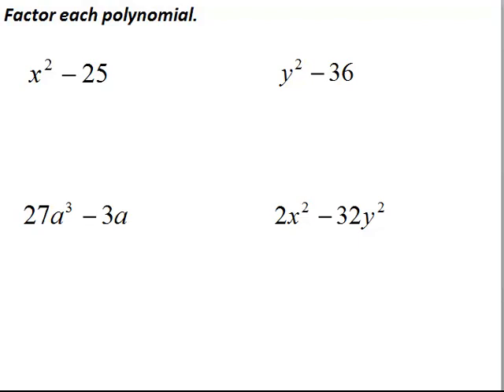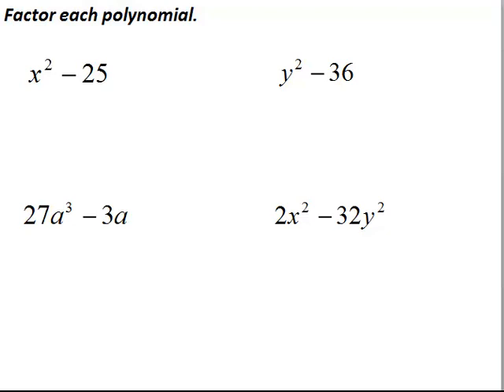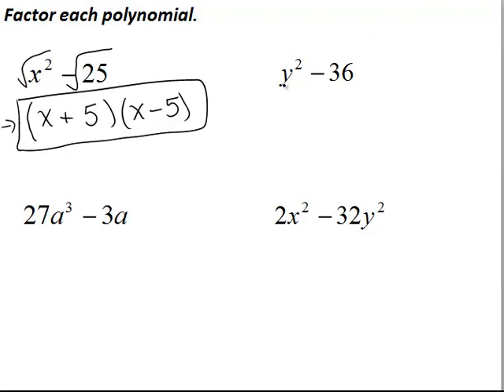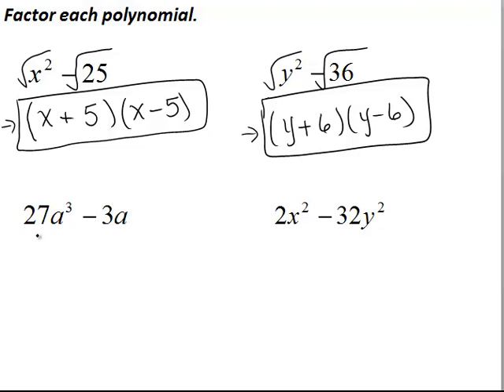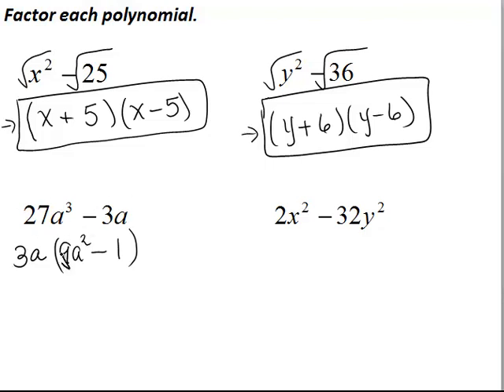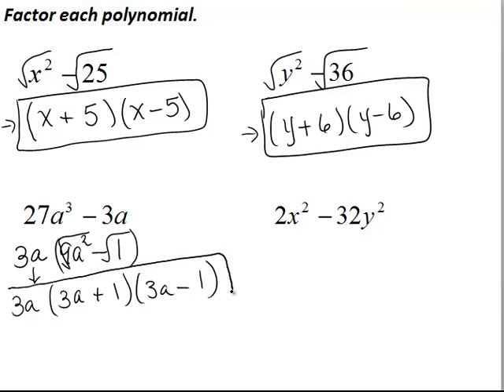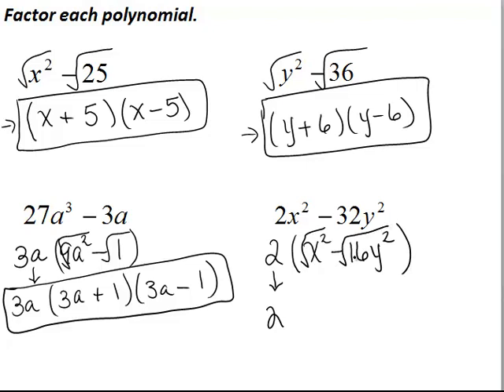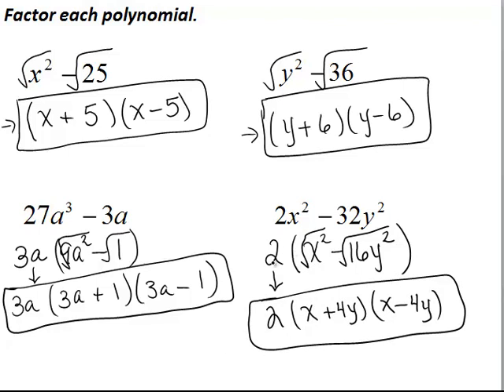Factoring a Difference of Two Squares